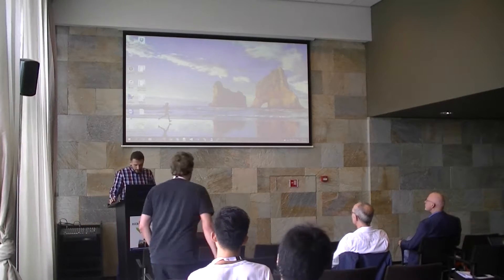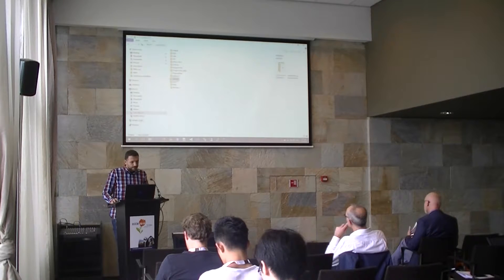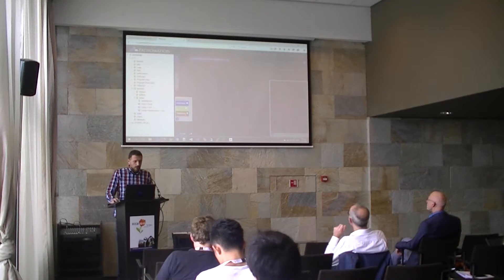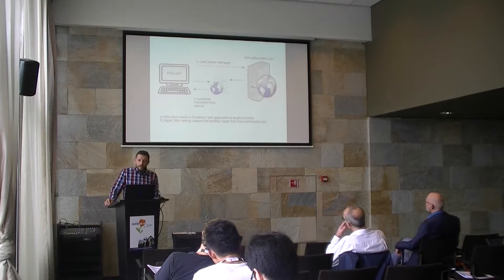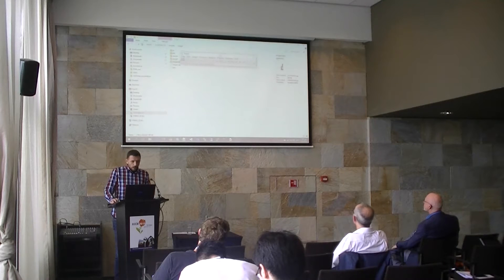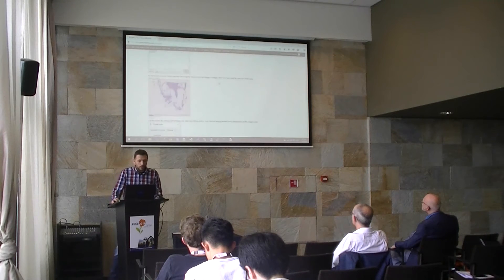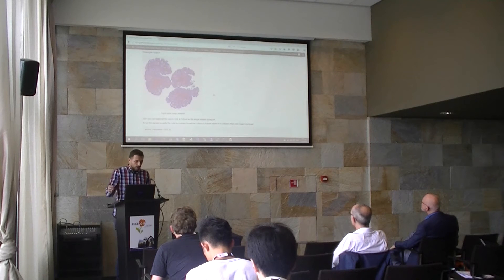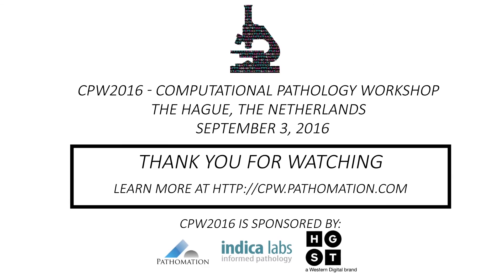PMA.start: free universal viewer for whole slide imaging and digital microscopy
Sponsor presentation by Agelos Pappas of Pathomation at Computational Pathology Workshop in The Hague, Netherlands (september 2016)